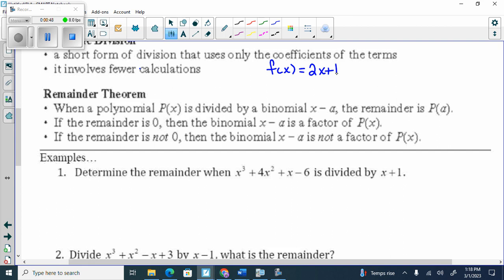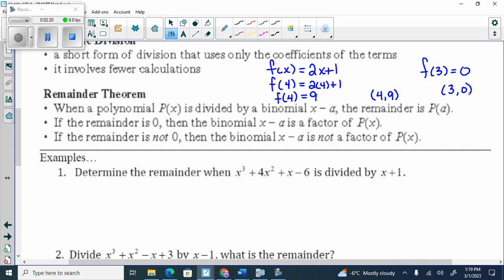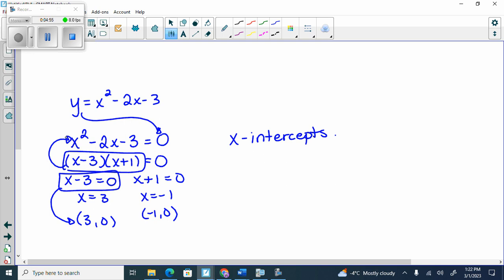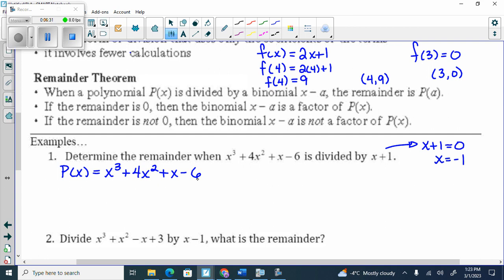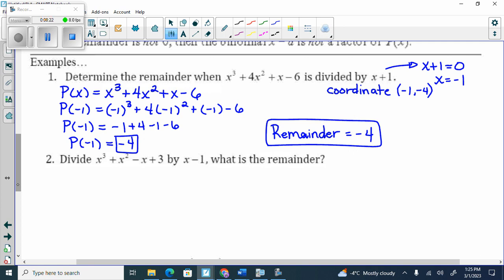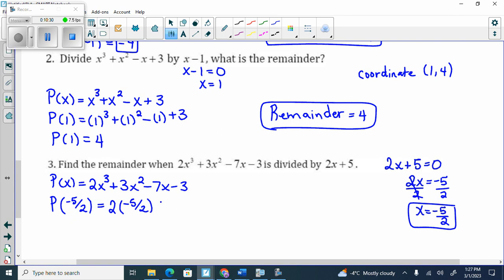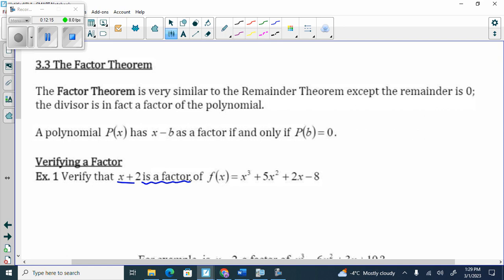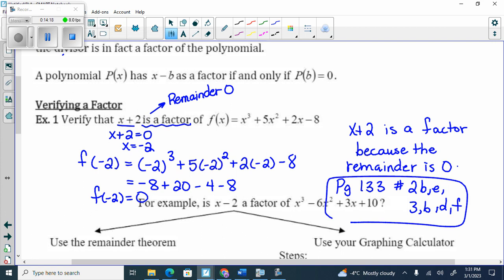March01 remainder theorem and factor theorem